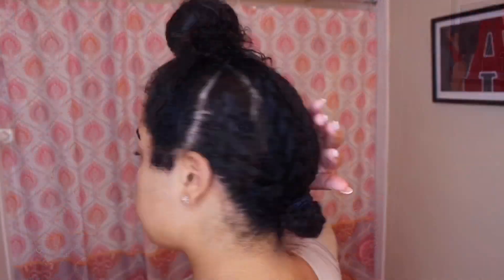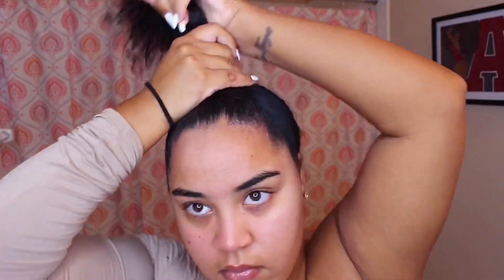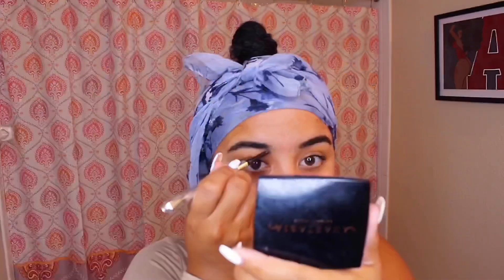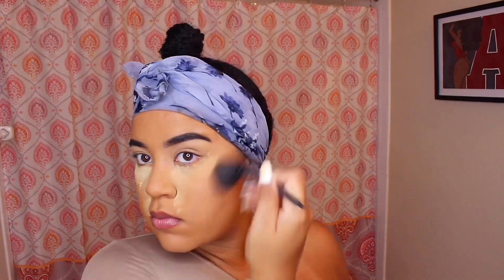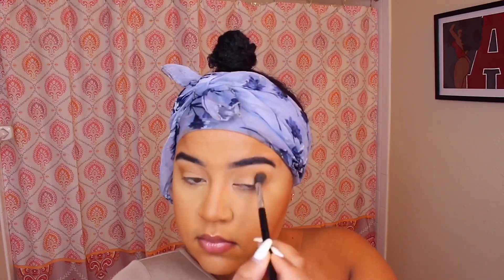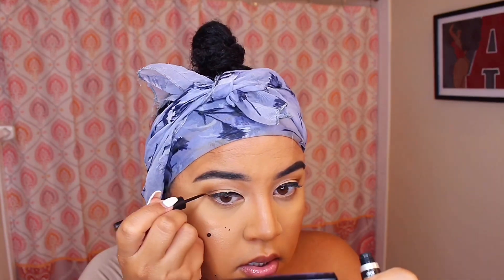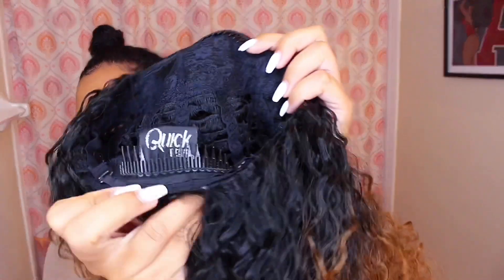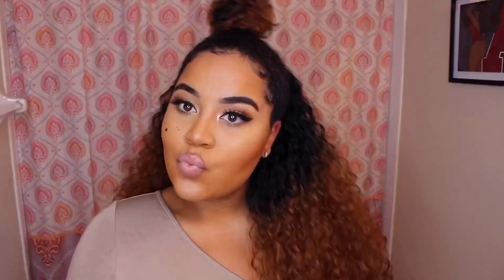SLAY WITH ME! A FULL GRWM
Hey loves

Let me know if you wanna see more videos like this!
The half wig I used is penny dr30 from outre

"Being confident of this very thing, that he which hath begun a good work in you will perform it until the day of Jesus Christ" Philippians 1:6